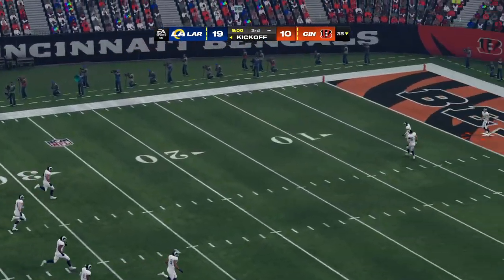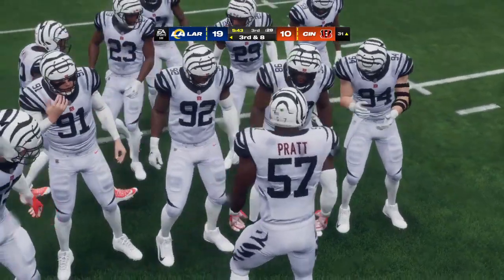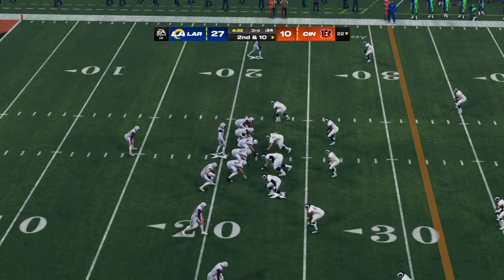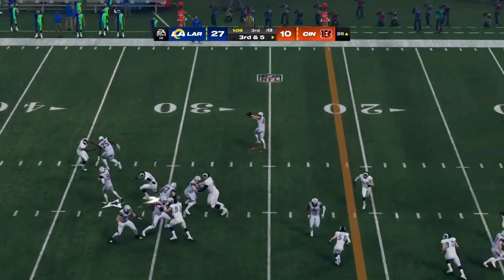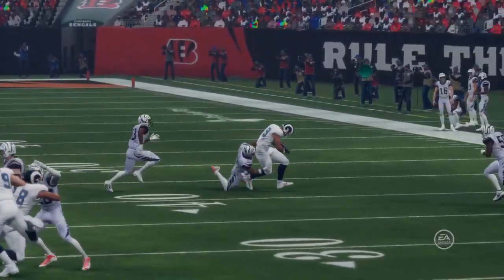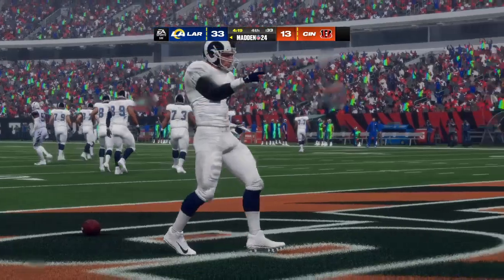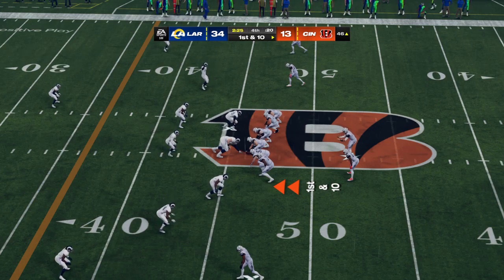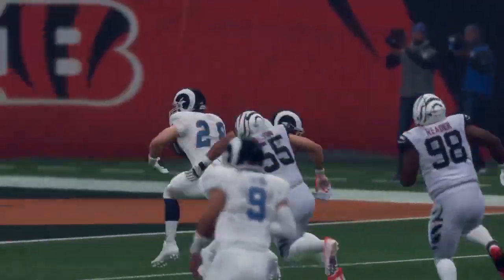Madden NFL 24 Christian Roz Team [Rams] Vs Bengals 2nd Half